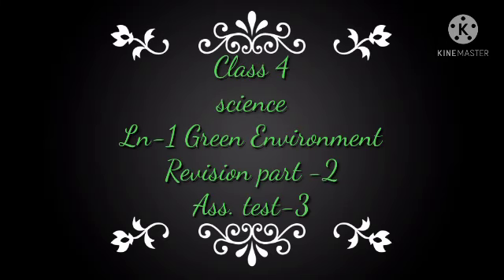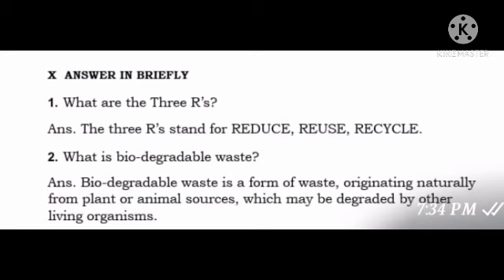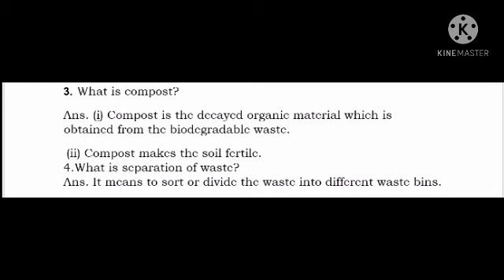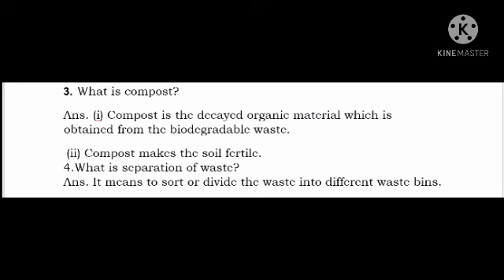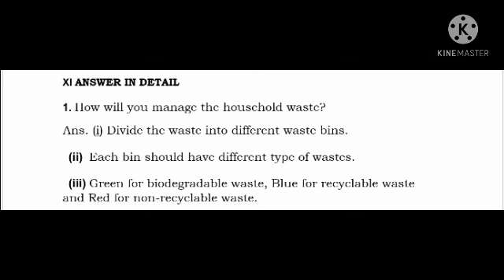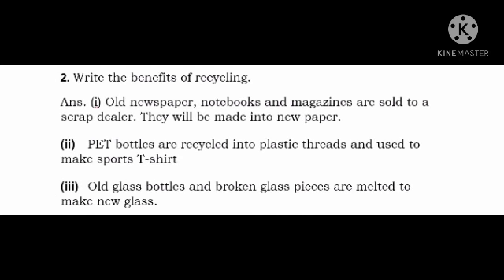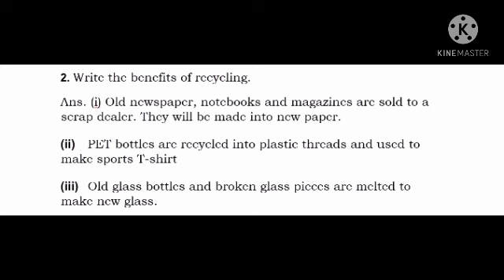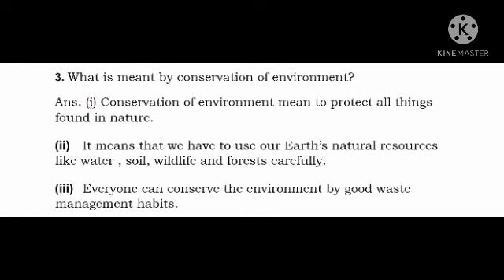Class 4 science Term-3 Revision part -2 (Ln-1 Green Environment)